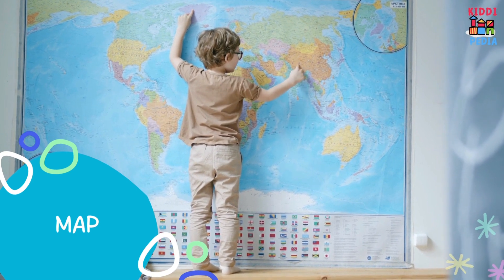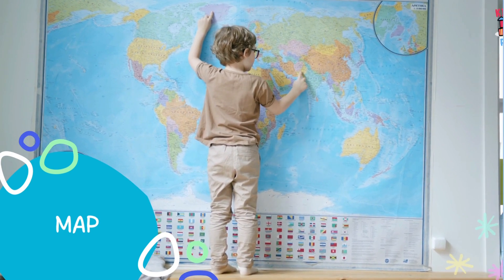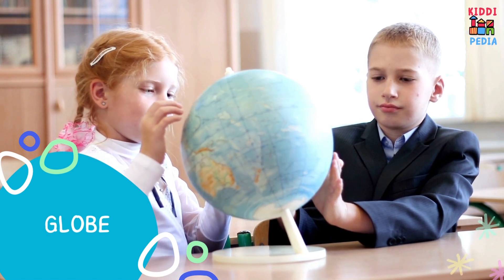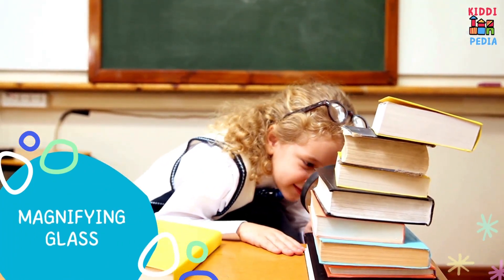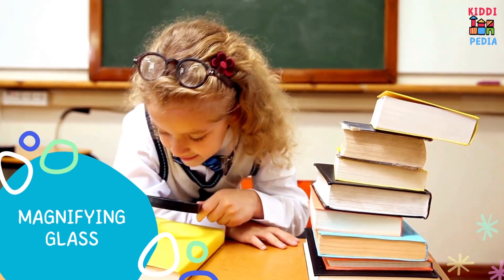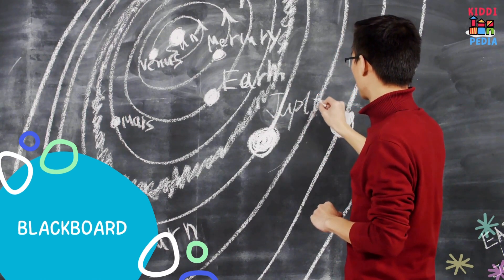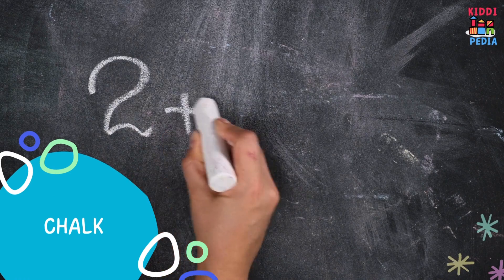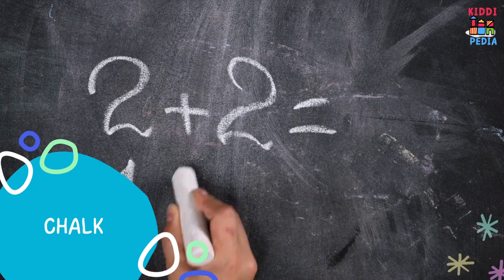IN THE SCHOOL